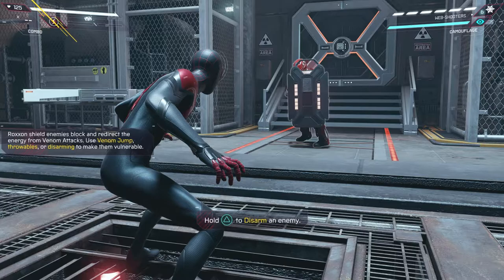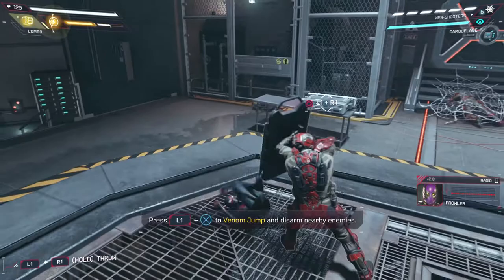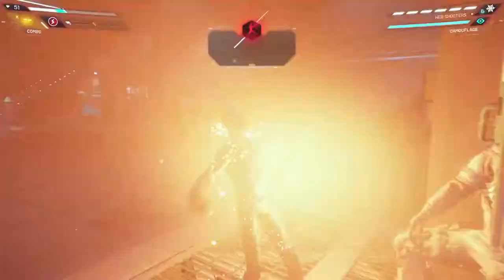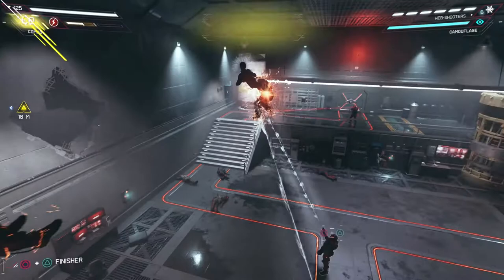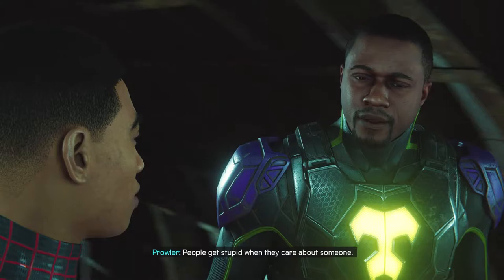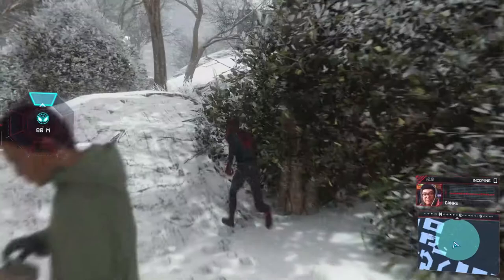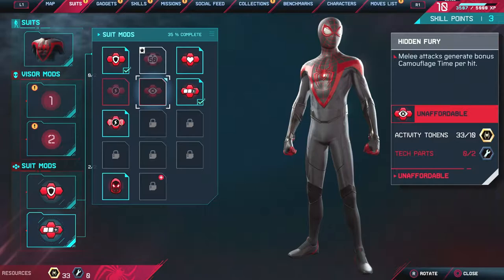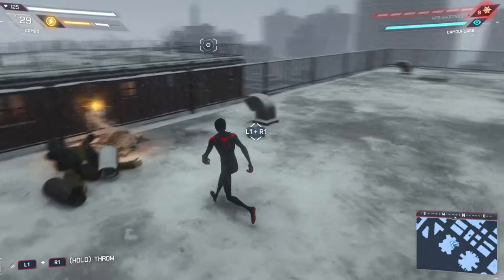Play SPIDER-MAN Miles Morales With Me Spectacular Difficulty Part 11 -Escape Roxon, Do We Use Phin?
Hi I am Gabe the story Gamer. I'm actually really liking the story of Miles Morales I just want to see more now! It's a shame uncle Aaron got isolated from the family, particularly the way Jeremy Davis treats Spider-Man in Spider-Man 2018 makes me think that he could have or even should have been kinder to uncle Aaron. I also upgrade my suit a bit here. I am going to get through this game bit by bit!